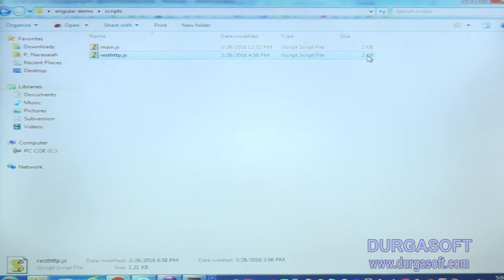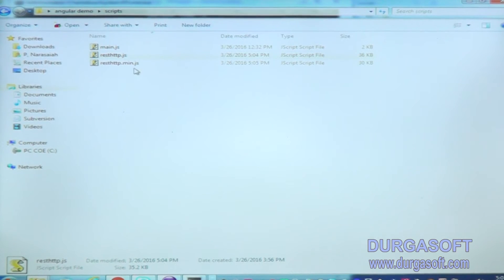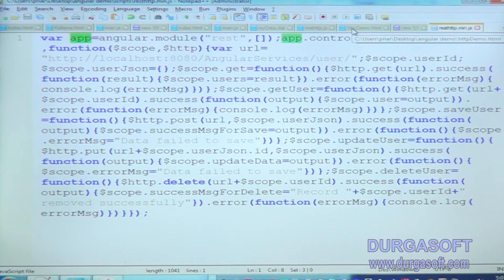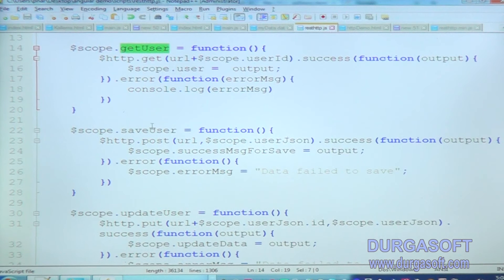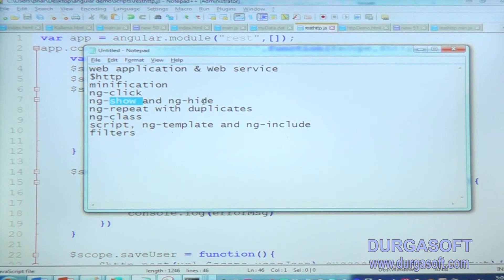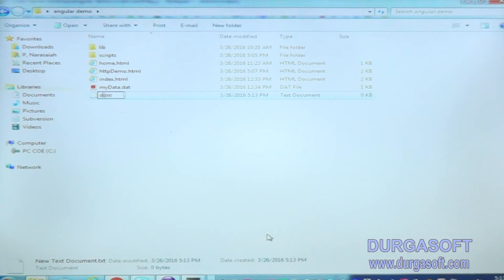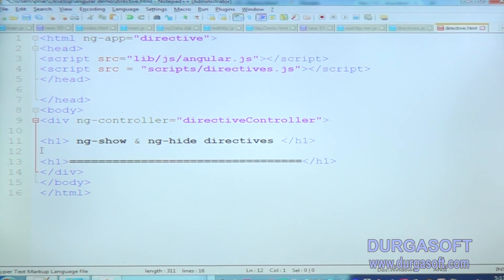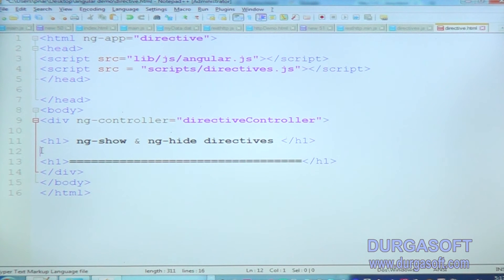Angular JS || angularjs part- 10 by Narasimha